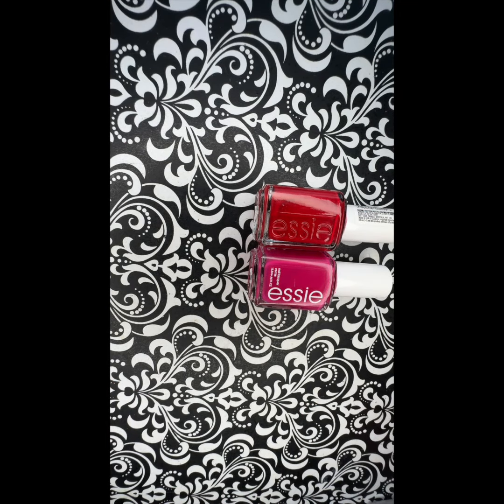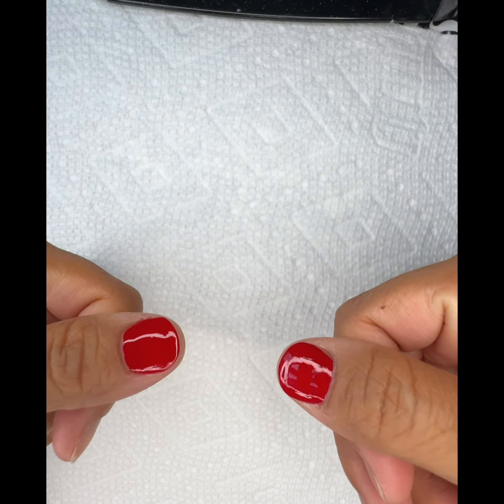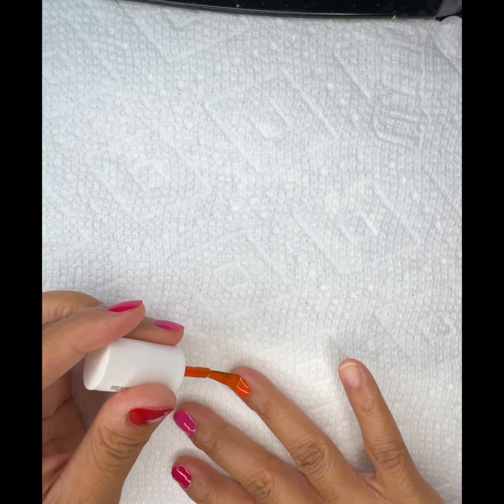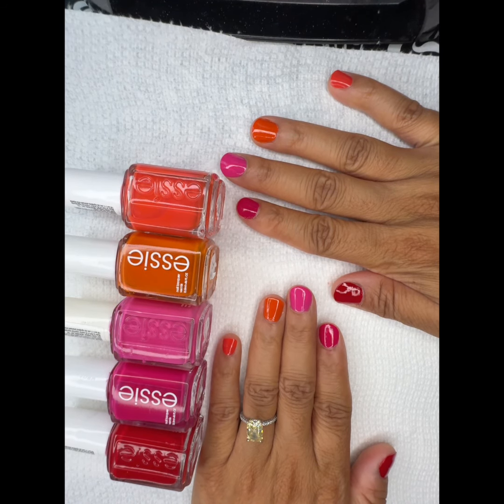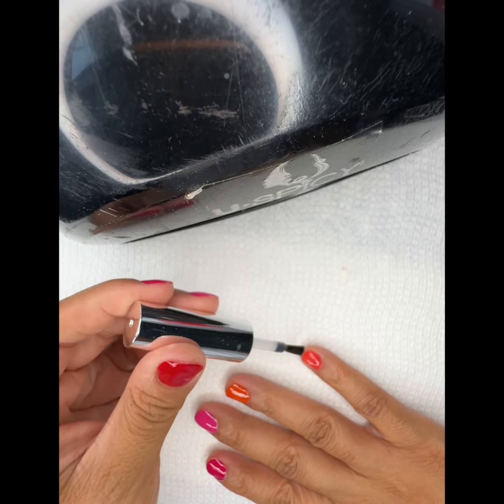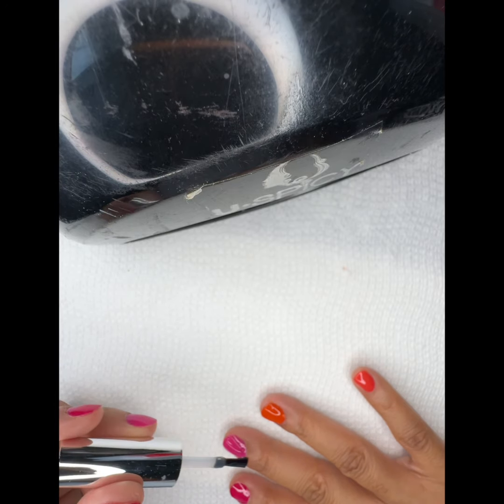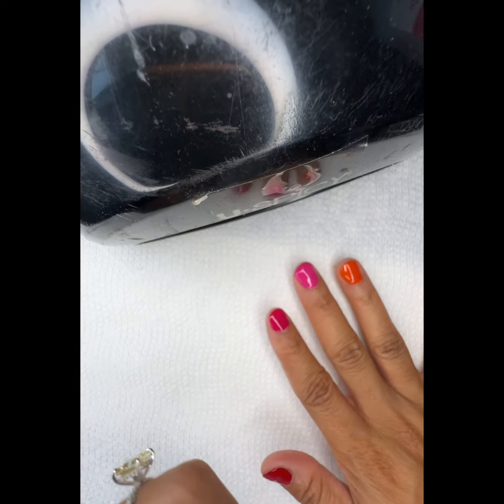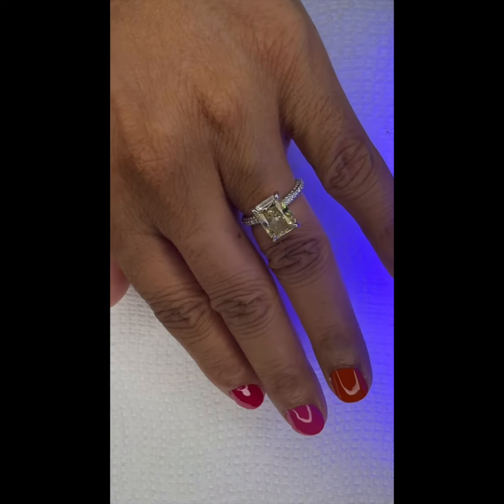Quick Simple Nail Routine GO To COLORS!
I Love me some cute nail colors if it is not mint greens or hues of orange then I like to go dramatic red or pretty pink. But then I can do all dark colors also. Choices are unlimited but these are the colors I like when I can't find a color I want to do for the 2 weeks. I do know I like to put a glass coat on top some sort of gel.